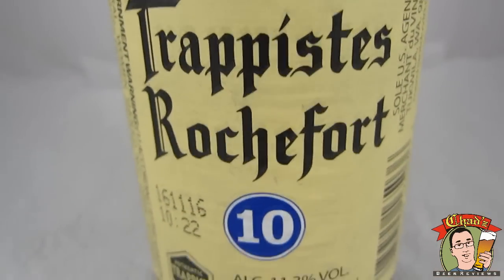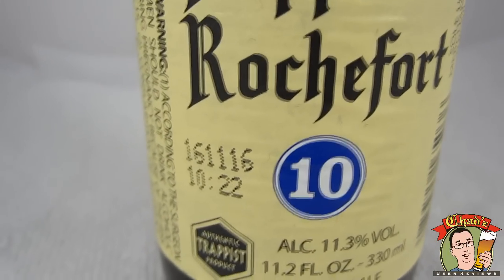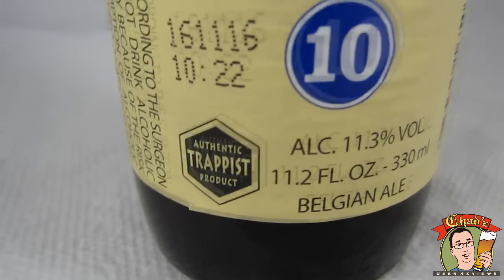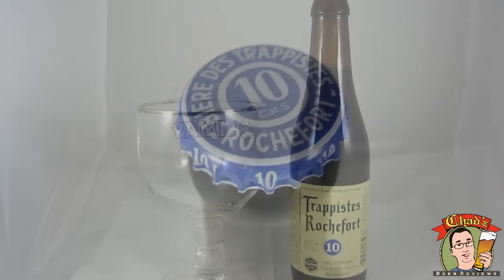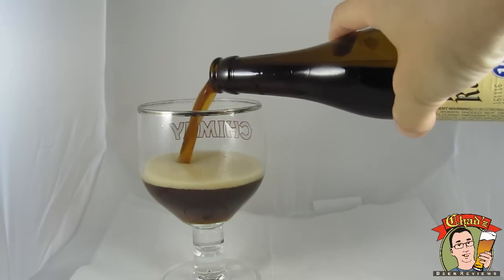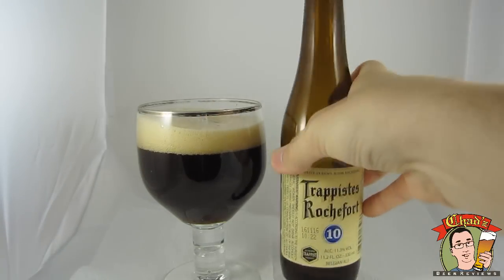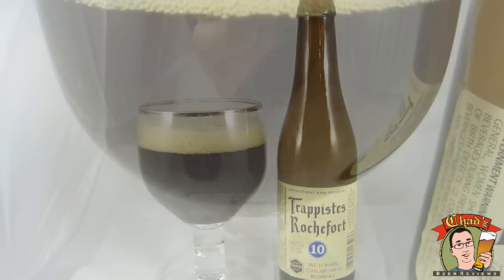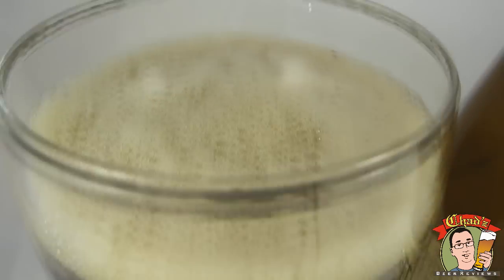𝐓𝐫𝐚𝐩𝐩𝐢𝐬𝐭𝐞𝐬 𝐑𝐨𝐜𝐡𝐞𝐟𝐨𝐫𝐭 𝟏𝟎 (BEST of the Trappist quads!?)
𝐓𝐫𝐚𝐩𝐩𝐢𝐬𝐭𝐞𝐬 𝐑𝐨𝐜𝐡𝐞𝐟𝐨𝐫𝐭 𝟏𝟎 by Abbaye Notre-Dame de Saint-Rémy | Chad'z Beer Reviews episode 692 (originally published July 20, 2012)
𝓑𝓻𝓮𝔀𝓮𝓻𝔂 𝓓𝓮𝓼𝓬𝓻𝓲𝓹𝓽𝓲𝓸𝓷
Dominant impressions of latte coffee with powerful chocolate aromas in the nose. The alcohol esters are enveloped with hints of autumn wood, citrus zest (orange, lemon) and freshly baked biscuits. The initial taste is sweetly sinful. Beer and chocolate trapped into one single glass, a liquid milky draught with a backbone of bitter malt. The alcohol warms the throat and, in the finish, you will pick up traces of cloves, citrus, orange and mocha. The heaviest of the Rochefort beers, the 10 is a quadruple style beer and can be recognized by its blue label.